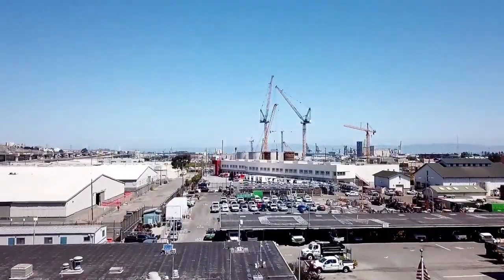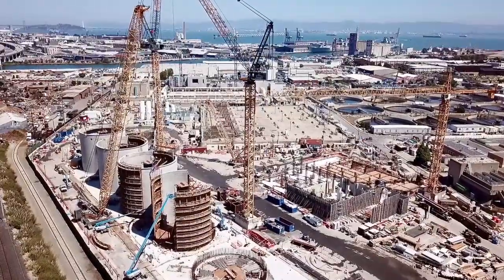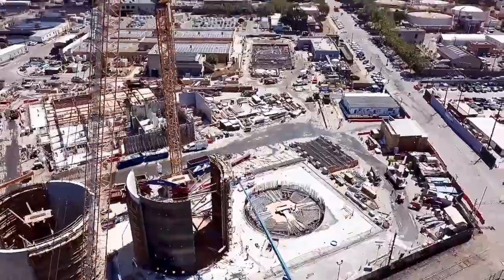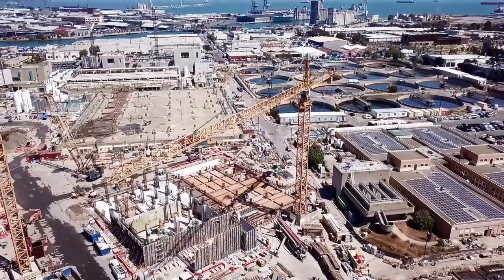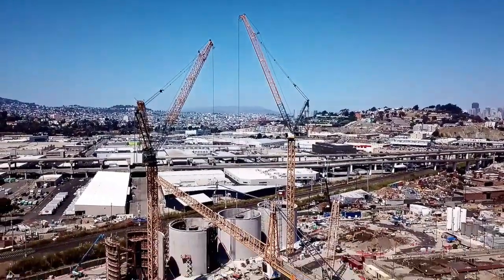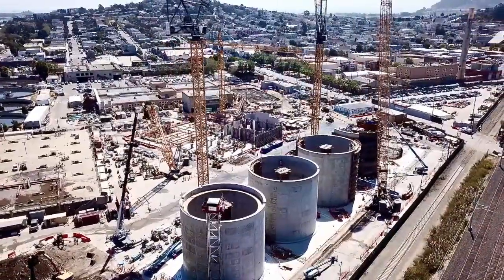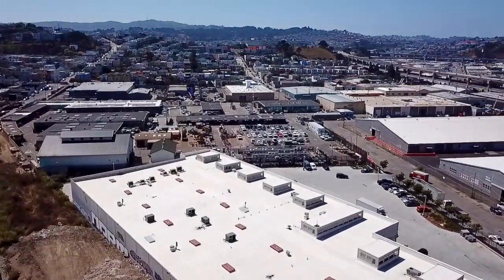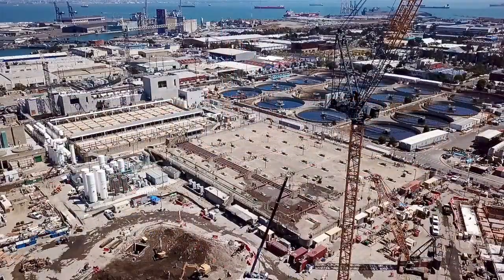San Francisco Sewage Plant! Drone view.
Come fly with me over the San Francisco Sewage Plant! Drone view. This job has been going on for a while and it looks like there is still a lot of work to be done?